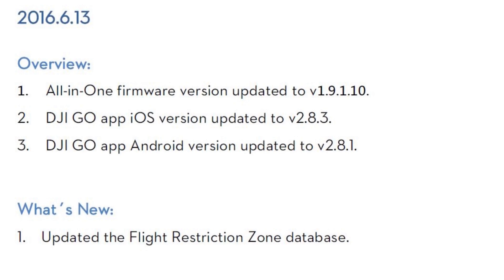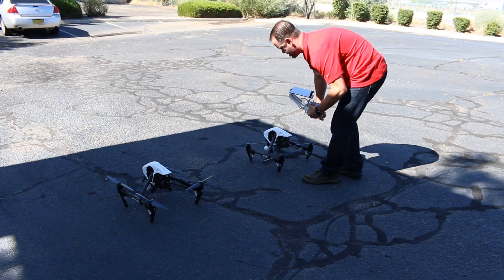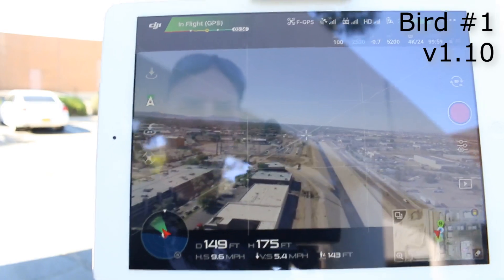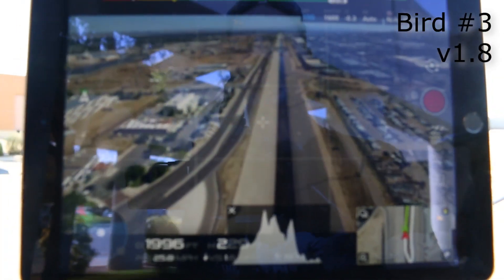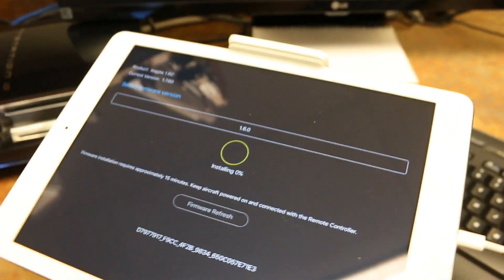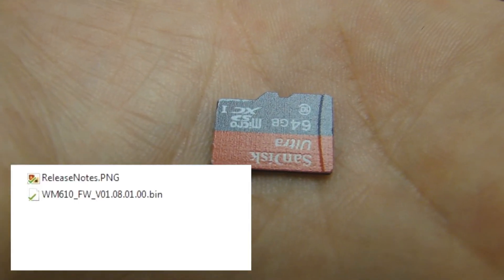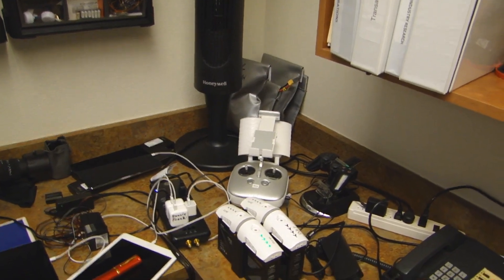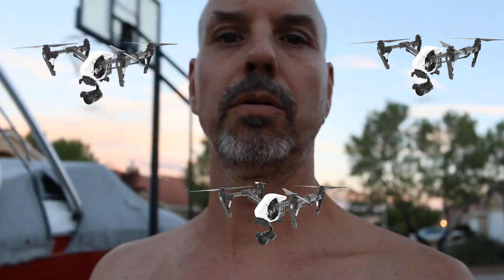Make your Inspire 1 great again...Part 1...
Inspire 1 Firmware v1.10.xx cripples video Tx...

Roll back your Inspire 1 to v1.08.xx...

After experimenting with THREE Inspire 1's, I'm thoroughly convinced that firmware version 1.10.xx throttles back the Inspire's video transmission wattage.  The good news is that you can fix this by simply downgrading or "rolling back" the firmware to firmware  v1.8.

NOTE: Firmware v1.9.xx is buggy with controller v1.6.  So I would just go back to v1.8.

UPDATE START

UPDATE END

2) From the "Select Product" pull-down menu, select "Zenmuse X3"

3) Download FW v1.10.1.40 and v1.9.1.30 (they are in .zip format).

TO GET PAST THE v1.11 "no roll back allowed" BOTTLENECK:

Create a BLANK file with NO EXTENSION, and put it in the root director of your MicroSD card.

For X5 or X5R camera, file name = WM610_FC550_FW_DEBUG

For X3 camera, file name = WM610_FW_DEBUG

Also include the v1.10 .bin file (you can go directly to v1.08 if you wish).  Power up and allow the update to occur.  This one takes a LONG TIME.  Up to 40 minutes!!

I have not tested this, but according to others, this SHOULD work.

EDIT 11/4/17: Some are claiming that the DJI Go app would not allow them to fly until they updated their firmware.  I have not experienced this.  Every time I start the app, I'm told that new FW versions are AVAILABLE, but I simply ignore and exit out of the warning.  You should do the same.  That said...

It seems the latest versions of the Go app are forcing users to login to DJI.  I was bitten by this the other day.  Here's the video:

So I have decided to roll back the Go app to version 3.1.1.  This is a hack that can only be done through iTunes v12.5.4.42.  One YouTuber, digdat0.  Here's one of his videos:

NOTE: Steve from DigDat0 recommends iTunes v12.3.1.xx  However, I have discovered that v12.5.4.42 is a better version.  After discussing it with Steve, he agreed that v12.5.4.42 is the better version.

You can get the 32-bit version on the same website.